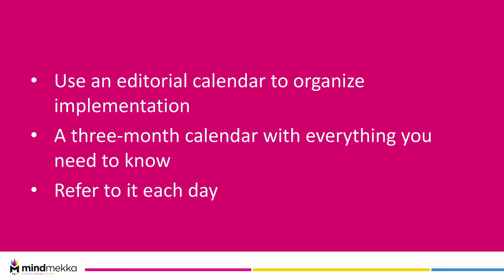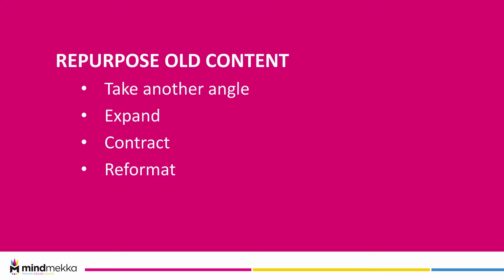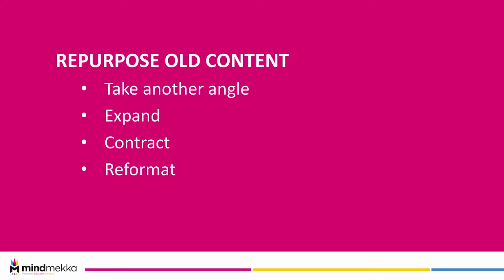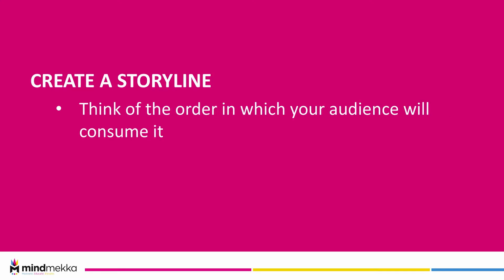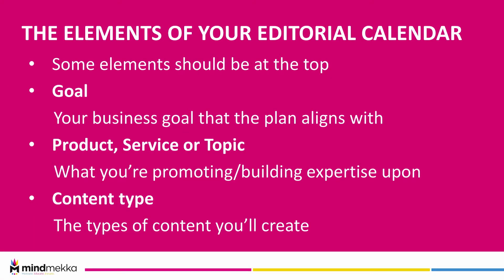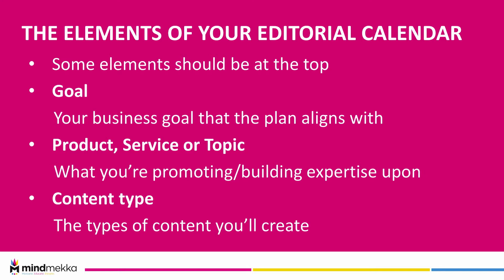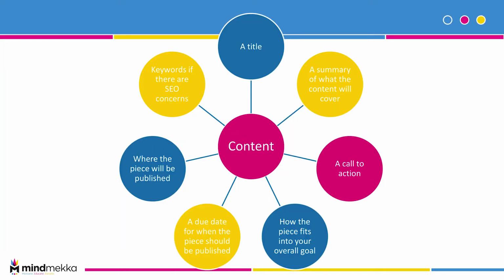Content Marketing 101 – Creating Your Editorial Calendar For Your Content Marketing Plan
This video forms part of our course on content marketing for small business owners & entrepreneurs where you can learn how to create a content marketing plan and editorial content calendar.